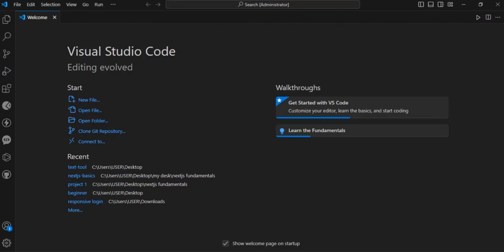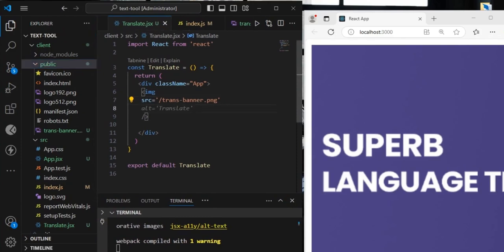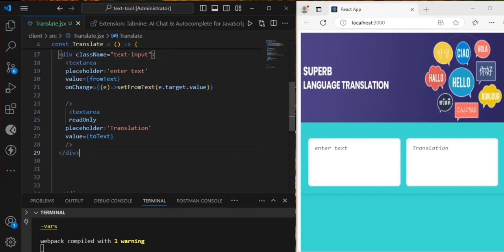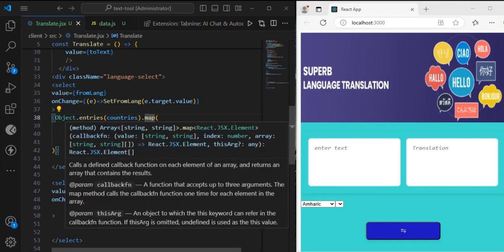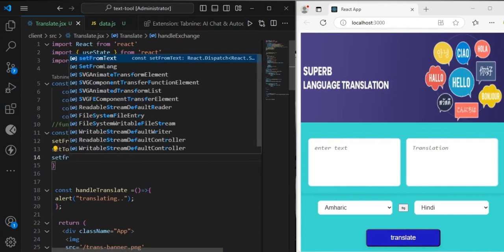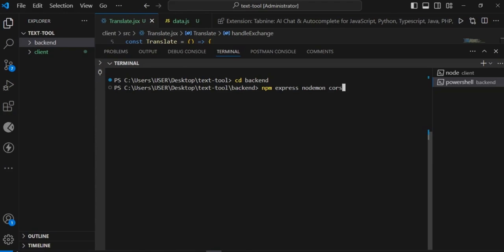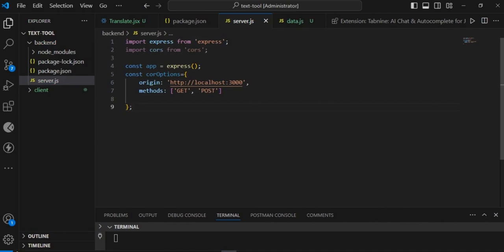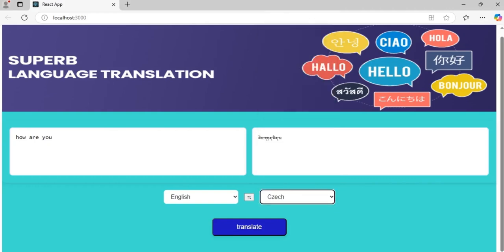Build a Text Translation App with MERN Stack (No Database) | Full Tutorial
Learn how to create a Text Translation Tool using the MERN Stack (React, ExpressJS, and NodeJS) without the need for a database! This step-by-step tutorial walks you through building a dynamic application that allows users to translate text between different languages using modern web technologies.

🌟 What You'll Learn:
✅ Setting up a backend with ExpressJS
✅ Developing a React front end with a clean UI
✅ Integrating a text translation API for seamless translations
✅ Handling state and data flow in a MERN app

🚀 Perfect for developers looking to:

Build hands-on MERN Stack projects
Create practical language tools
Enhance their full-stack development skills
💻 Code along and see your ideas come to life!